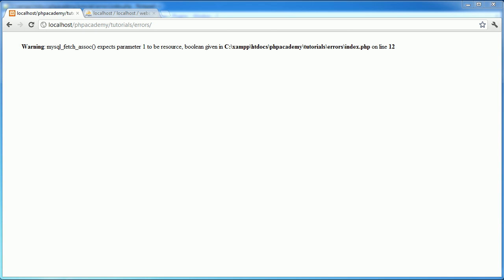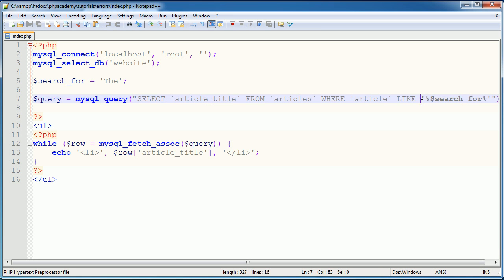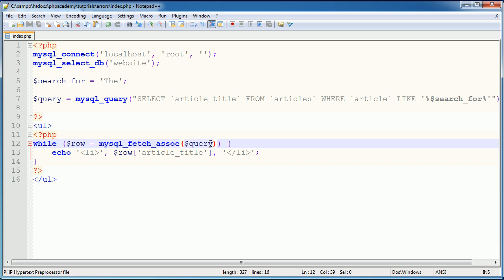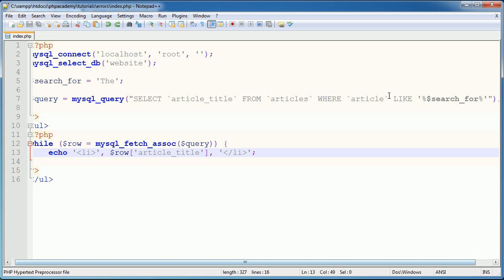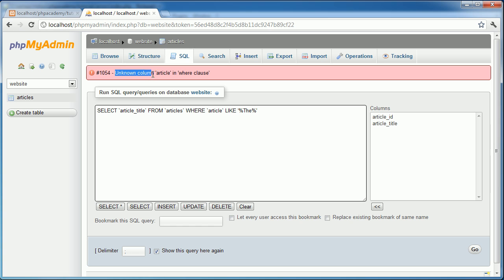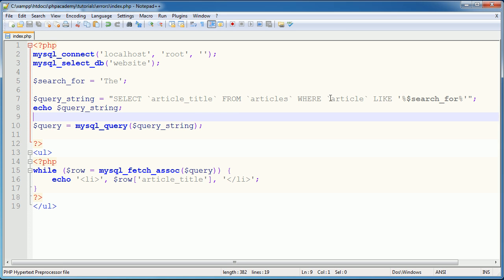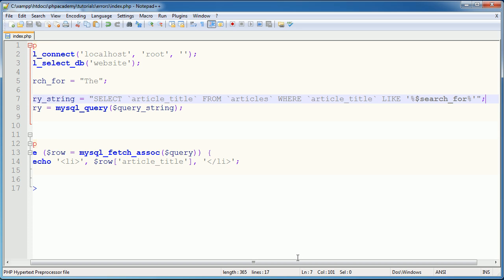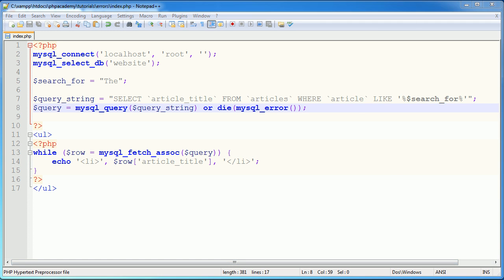PHP Error: mysql_fetch_assoc() Expects Parameter 1 to be Resource, Boolean Given